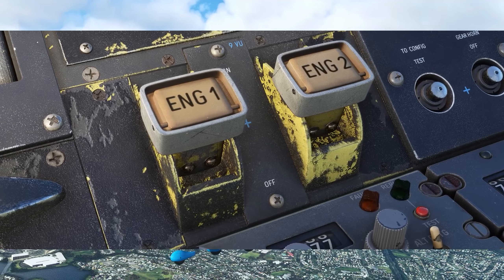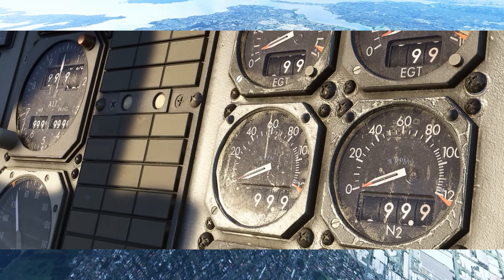REVOLUTIONARY New ATC for MSFS! | 2 New Airliners Announced! | FSExpo Day 1 Recap | Latest MSFS News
Get 7-Day Remote Game Trial: 4TBA5ZWS3I, Only 200!

Beyond ATC was announced only around a week ago, and sports many features that people in the community have been waiting for in MSFS. A brand new ATC system, with AI generated voices and top-of-the-line VFR and IFR flight support are just some of the features announced. Furthermore, iniBuilds and Just Flight have also announced their Airbus A300 in development for Microsoft Flight Simulator. Exciting times ahead!

MEGA Giveaway by Next Level Racing (Use Code: FlyBySimulations for 50 extra entries!)

Chapters:
Introduction: 0:00
Sponsored Segment: 1:17
First Airliner Announcement for MSFS: 2:48
Second Airliner Announcement for MSFS: 5:15
'Beyond ATC' for MSFS Announcement: 7:30
FlightControlReplay Massive Update: 9:35
Concluding Remarks: 10:43

Machine Specifications:
Sidestick: Thrustmaster T16000M
Throttle Quadrant: Thrustmaster TWCS Throttle
Rudder Pedals: Logitech G Pro Flight Pedals